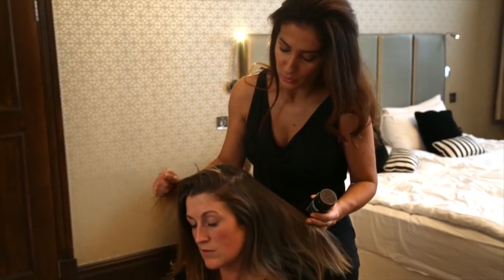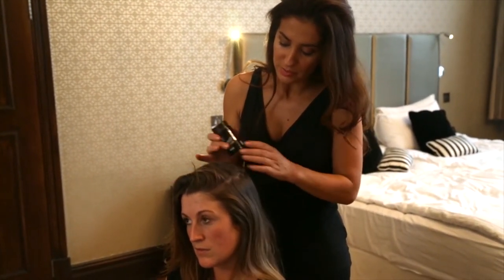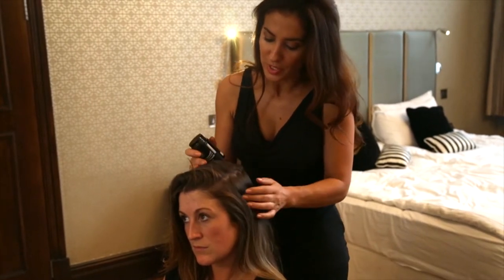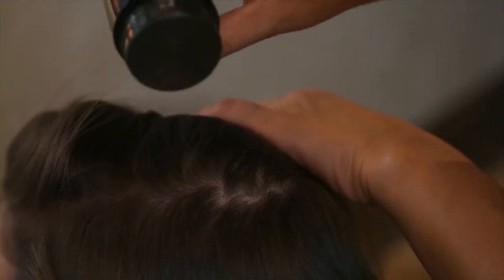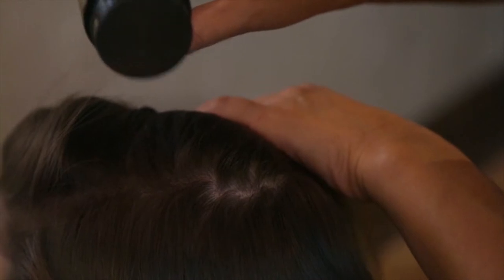Julia Carta demonstrates Viviscal Volumising Hair Fibres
The instant impact of Viviscal Volumising Hair Fibres is demonstrated by international hair and make-up artist Julia Carta.

Viviscal Volumising Hair Fibres are available at selected Boots stores